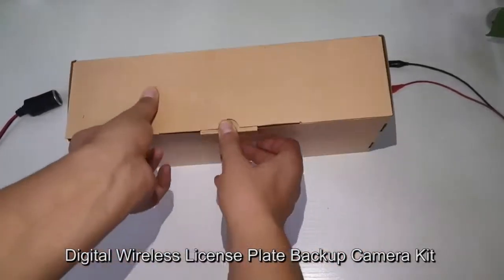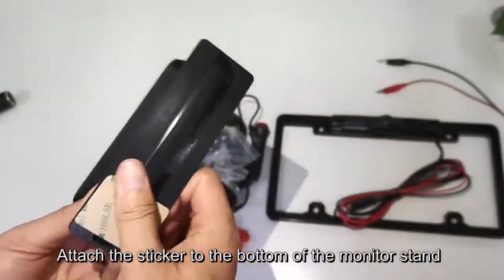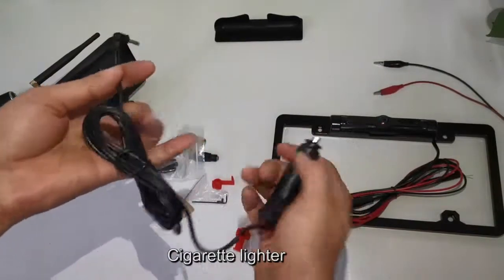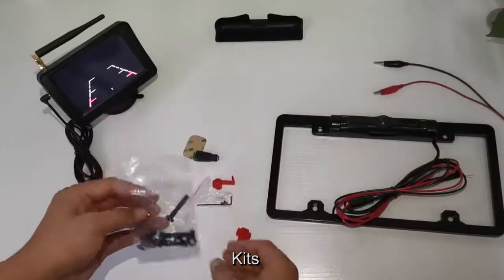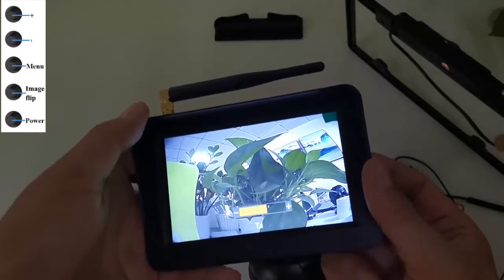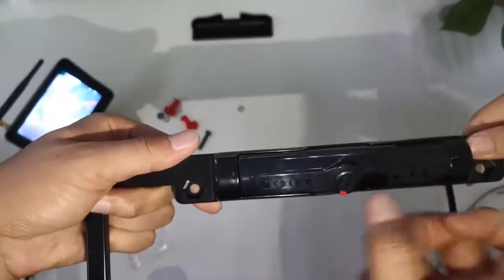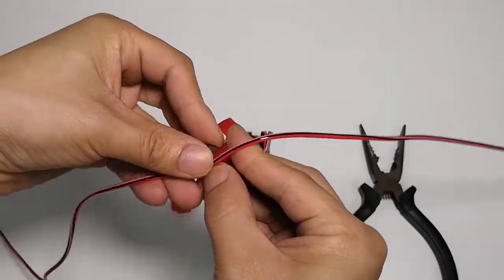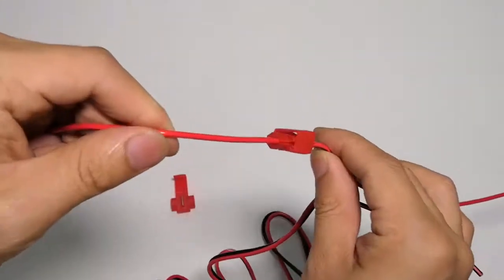5 inch backup camera licence plate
Order this backup cam for your car by this Amazon link